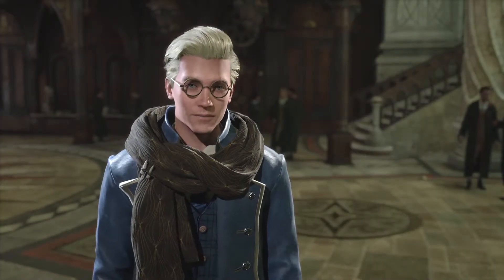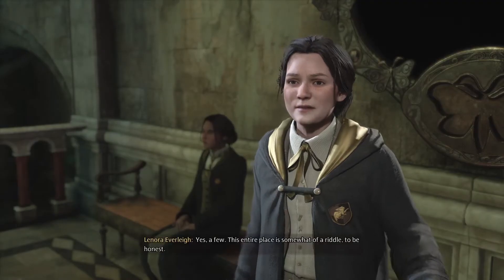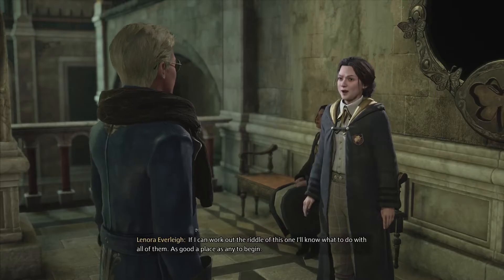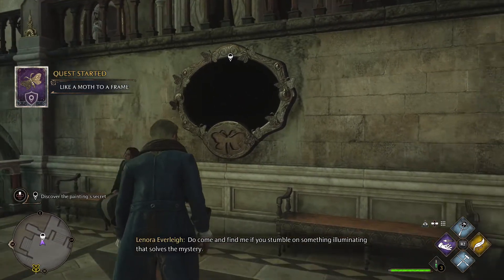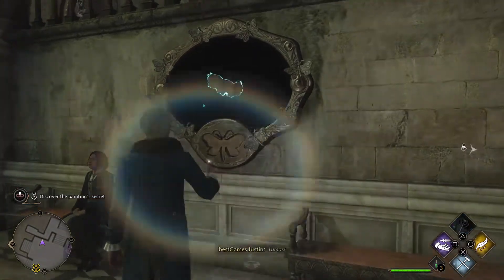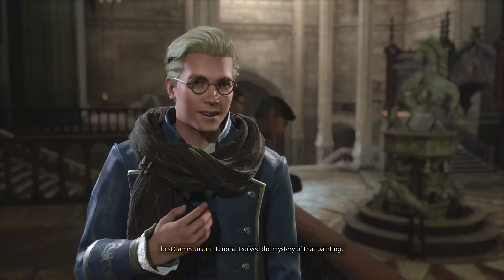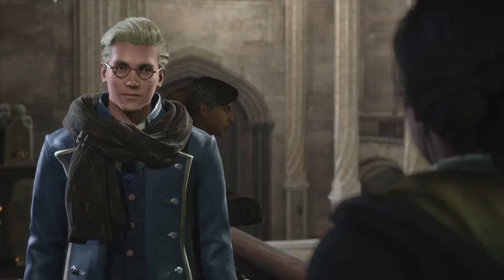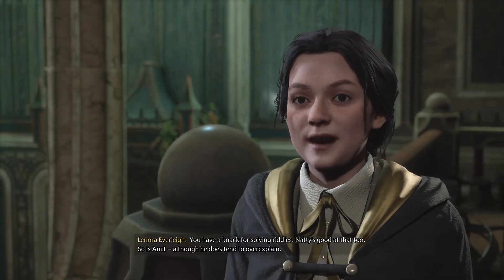Hogwarts Legacy Like A Moth To A Frame Side Quest | Solve black painting THE LIBRARY ANNEX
hogwarts legacy like a moth